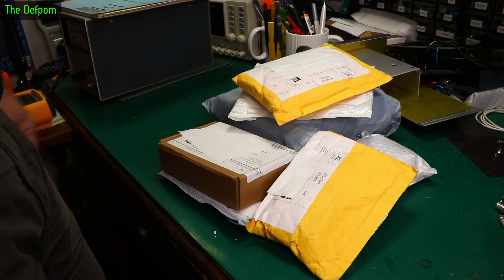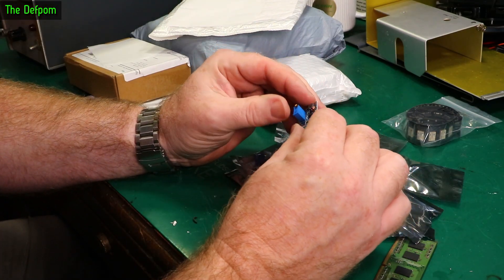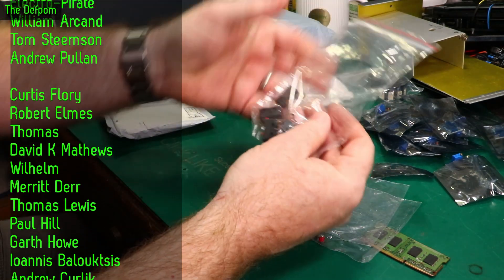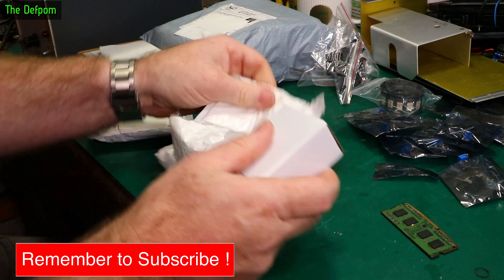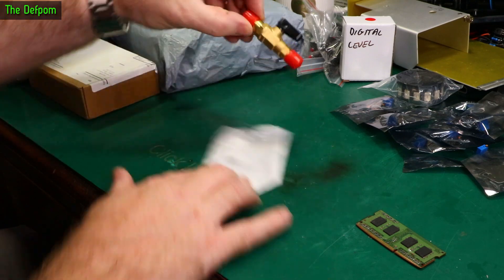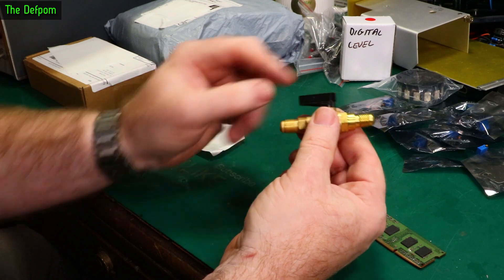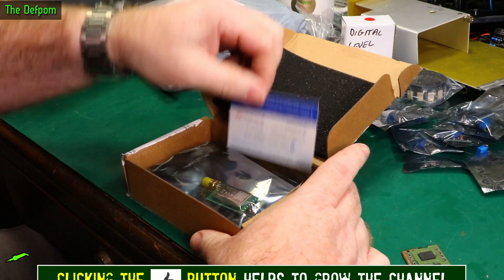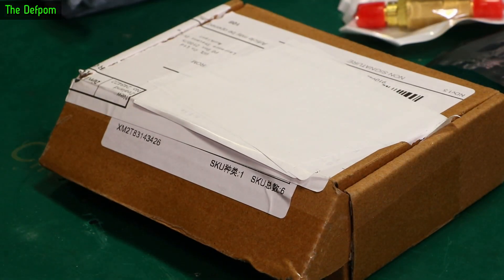🔴 What's in my Mailbag ? - Mailbag Monday 27th February 2023 - No.1102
What's in my Mailbag ? - Mailbag Monday 27th February 2023

0:00 - Intro.
0:10 - SMD 3V Relays
0:55 - Adjustable Boost Converters
1:50 - Micro Switches
2:38 - Digital Level
4:20 - HVAC Valve
5:34 - Ebyte E32 900T20D LoRa Modules (no link).
6:48 - Flexible Keyboards

My Electronics Tools (video and purchase links)
Boonton
4220.

Siglent
SDS1104X-E.
SPL-1008.